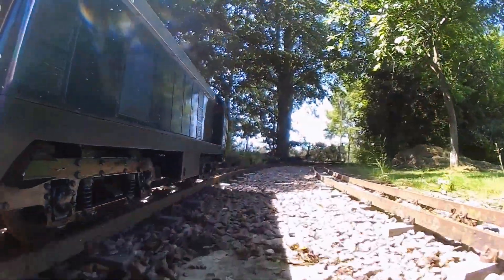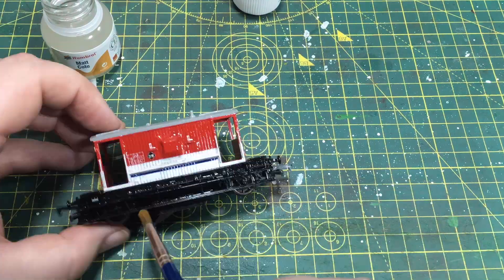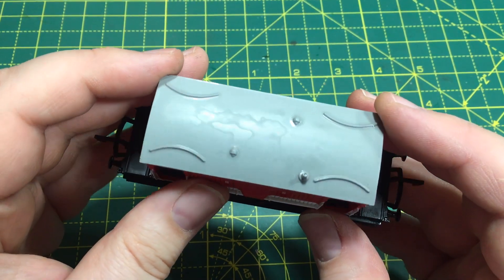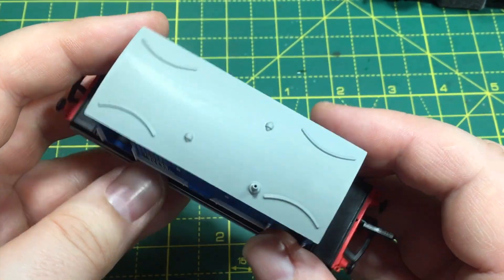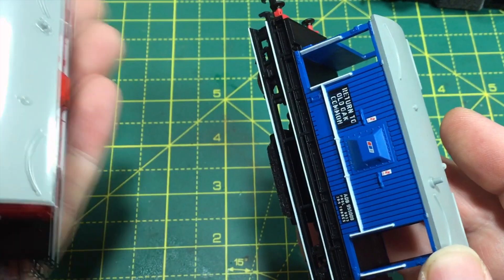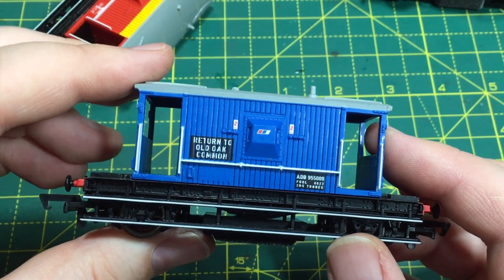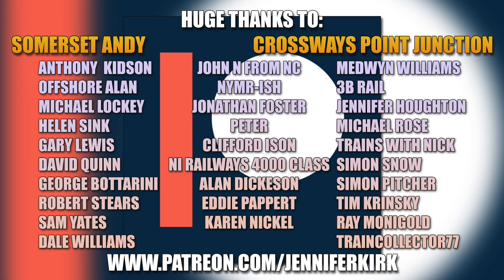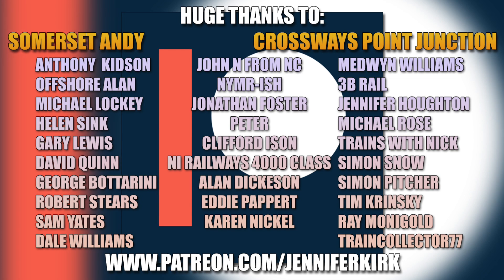How To Remove The Shine From Bachmann Track Cleaning Brake Van? - Quick Tips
Today Jenny shows you how to remove the shine from Bachmann track cleaning brake vans, in her first quick tips video.

Visit Jenny's main channel @jenniferekirk for more model railway reviews, running footage, collection tours and more!